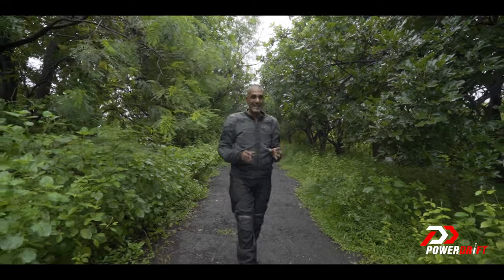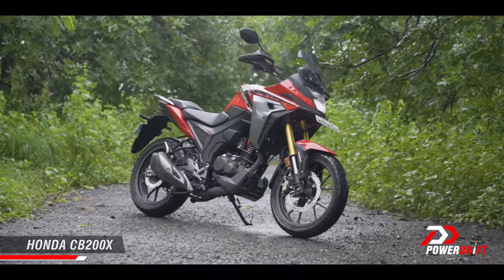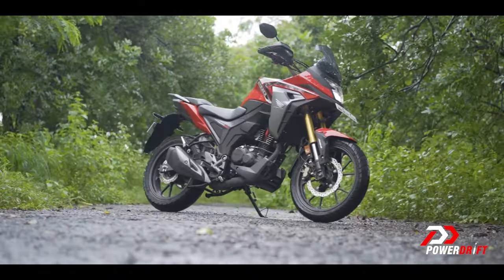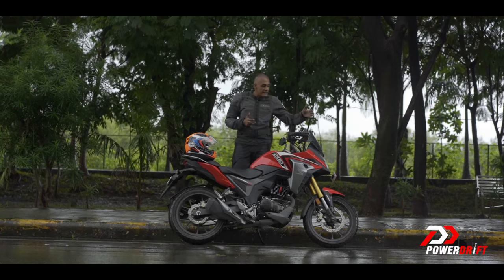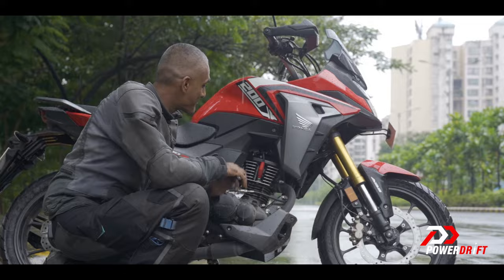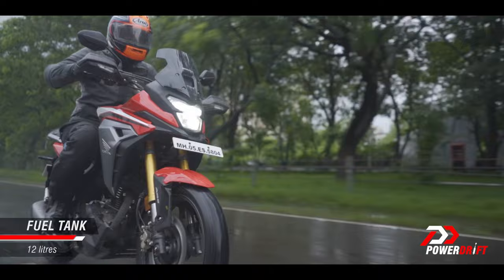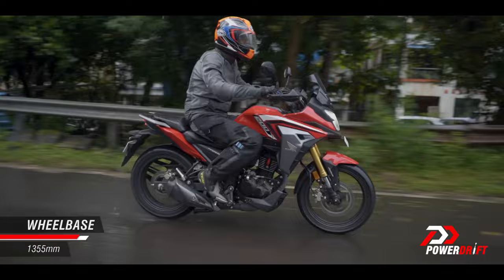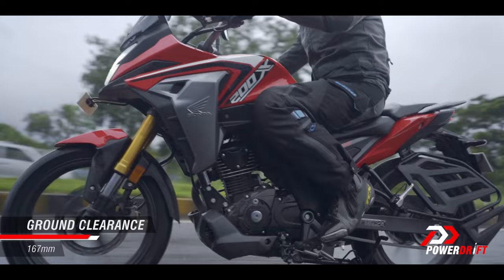Honda CB200X | Has the mini-ADV we’ve been waiting for arrived? | PowerDrift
India is in the mood for ADVs. No surprise, right? Given our aspiration to travel and the state of roads. Presenting the Honda CB200X. It's based on the Hornet 2.0 but with a design that draws heavy inspiration from the Africa Twin and the CB500X. However, it doesn't get any changes in suspension over the Hornet. So how does this rather good-looking motorcycle do when it's out and about? Should the Hero Xpulse be worried? Should the TVS Apache RTR200 be looking over its shoulder? Shumi has the details.